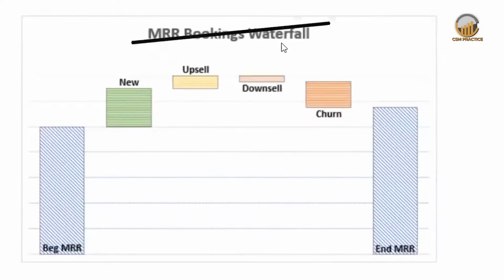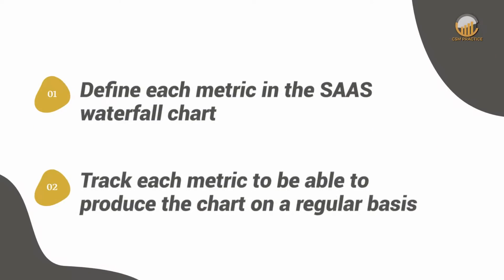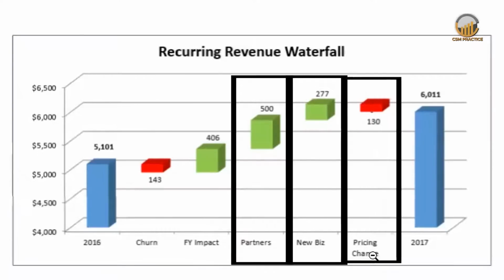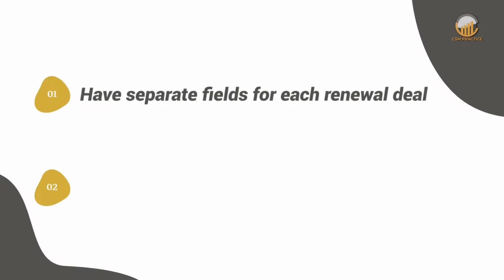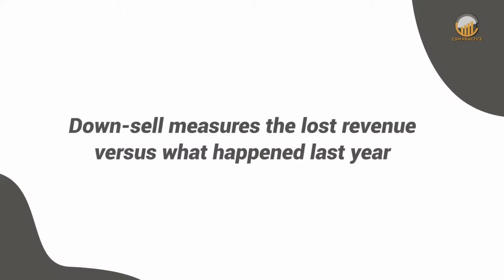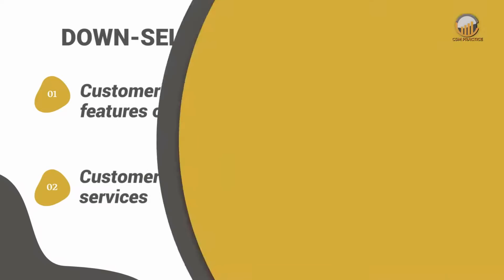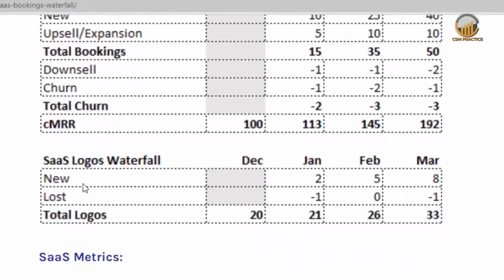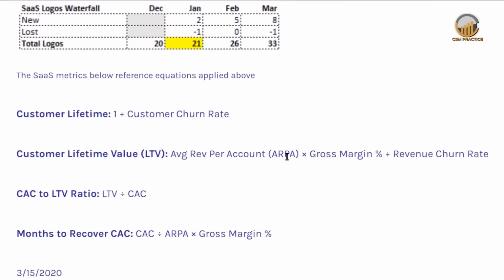How to Create SaaS Revenue WATERFALL CHART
A SaaS Revenue Waterfall Chart or SaaS Bridge Report is a great way to present your revenue forecast to the Board of Directors. The idea of the waterfall chart is to get a clear picture of your customer success team’s impact on your company’s bottom line, using various essential metrics, such as upsell, downsell, and churn rate.

Irit Eizips, Chief Customer Officer and CEO at CSM Practice, shows how to generate different types of waterfall charts, from basic SaaS bookings waterfall charts to recurring revenue waterfall charts. The video includes tips on how to create a waterfall chart in Excel or a CRM system, as well as how to customize the waterfall chart based on your industry and subscription offerings.

It is important for Customer Success executives to learn how to generate these waterfall charts to highlight their Customer Success team’s impact on the company’s bottom line.

1️⃣ 𝙎𝙩𝙚𝙖𝙡 𝙈𝙮 𝘾𝙪𝙨𝙩𝙤𝙢𝙚𝙧 𝙎𝙪𝙘𝙘𝙚𝙨𝙨 𝙆𝙋𝙄 𝘾𝙝𝙚𝙖𝙩𝙨𝙝𝙚𝙚𝙩

2️⃣ 𝙅𝙤𝙞𝙣 11,000+ 𝘽2𝘽 𝙀𝙭𝙚𝙘𝙪𝙩𝙞𝙫𝙚𝙨 𝙖𝙣𝙙 𝙇𝙚𝙖𝙙𝙚𝙧𝙨

3️⃣ 𝘽𝙪𝙞𝙡𝙙𝙞𝙣𝙜 𝙤𝙧 𝙇𝙚𝙖𝙙𝙞𝙣𝙜 𝙖 𝘾𝙎𝙈 𝙏𝙚𝙖𝙢 𝙛𝙤𝙧 𝙩𝙝𝙚 𝙁𝙞𝙧𝙨𝙩 𝙏𝙞𝙢𝙚?

Additional Resources

📑 Read the blog:  How to Create the Dreaded Waterfall Chart

00:00 Intro
01:26 What is SaaS Waterfall Chart
01:50 MRR Bookings Waterfall
03:32 Waterfall Chart for Service Companies
04:23 Recurring Revenue Waterfall
06:45 Resources for Renewal Process
09:02 Tools for Building Waterfall Charts
12:22 Wrap Up